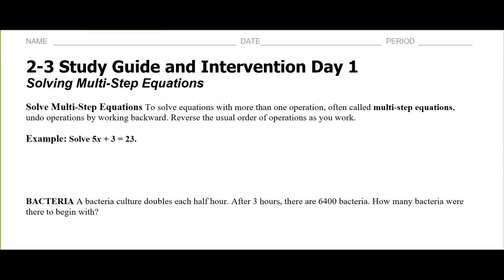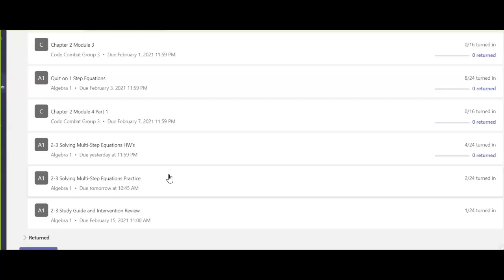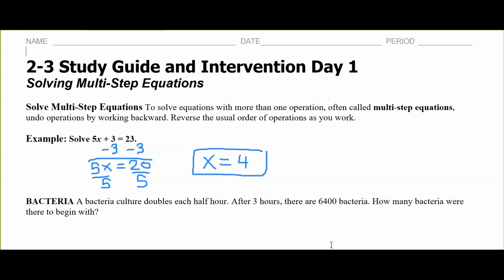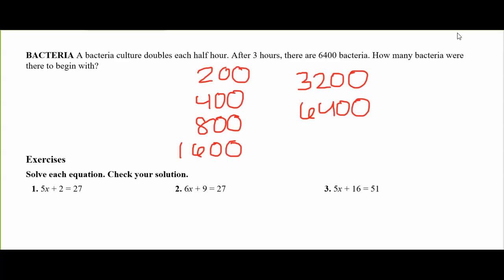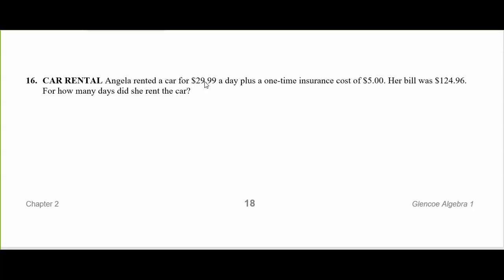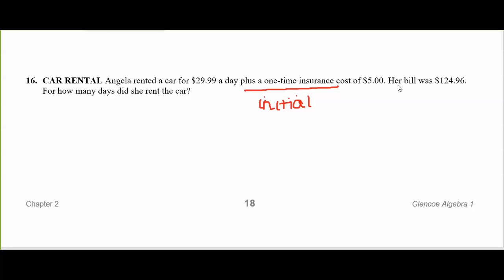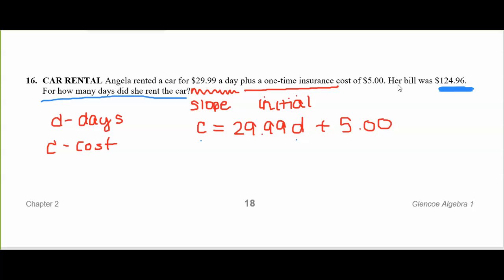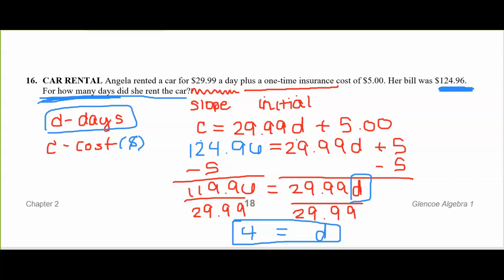2-3 Review and Word Problems